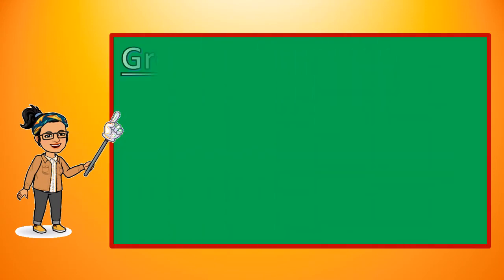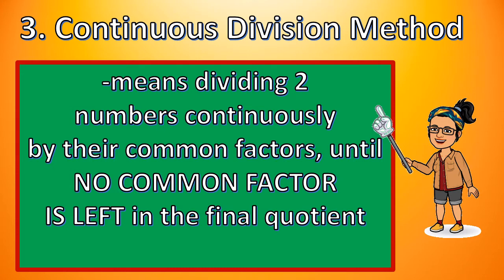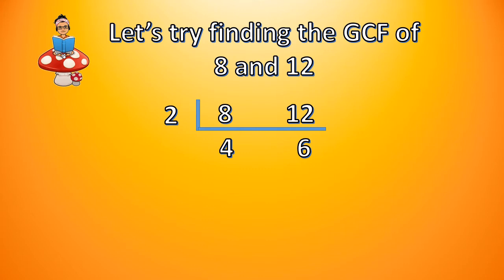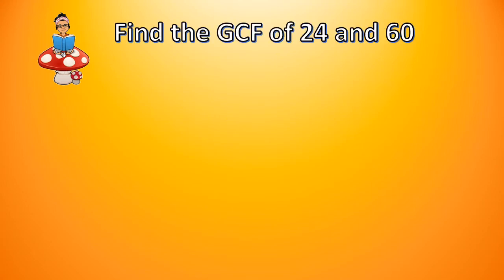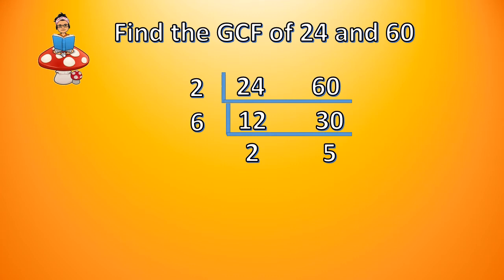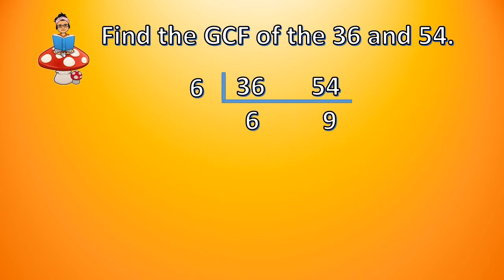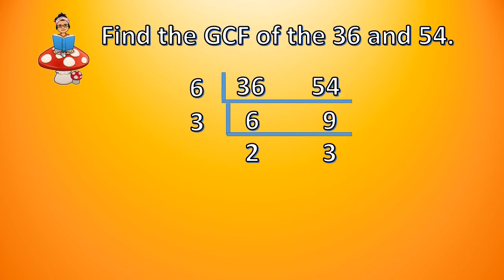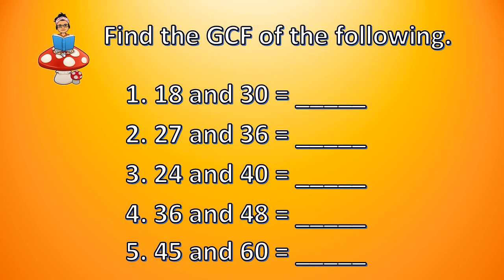Finding the GCF of Two Numbers Using Continuous Division Method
Video Lesson for teachers, parents and pupils